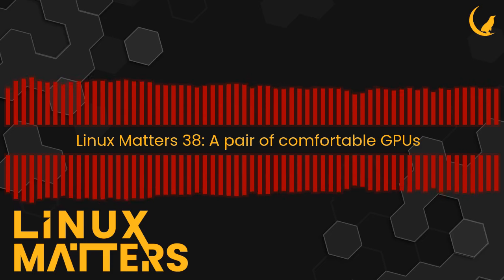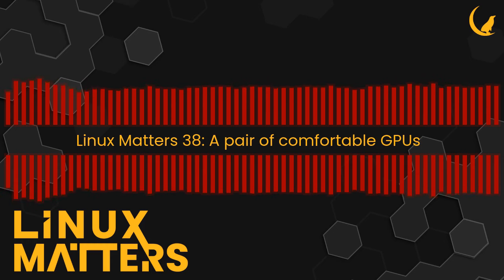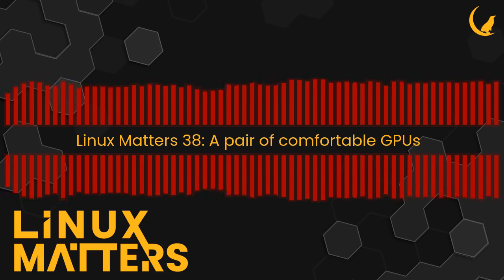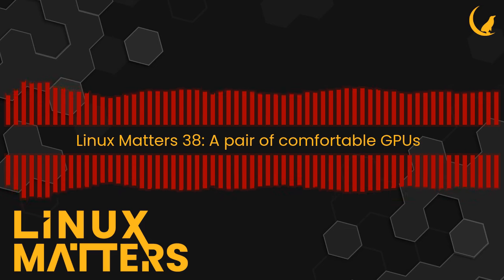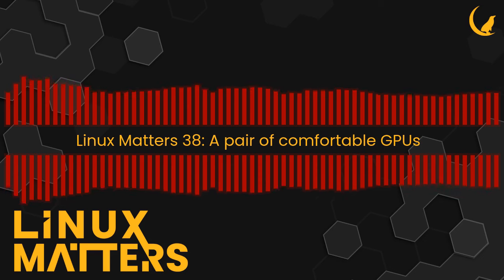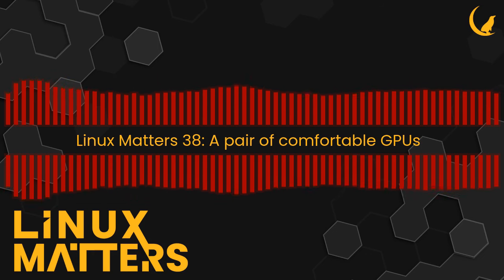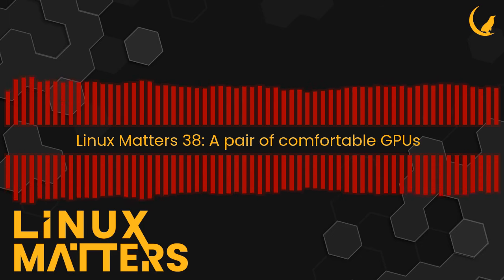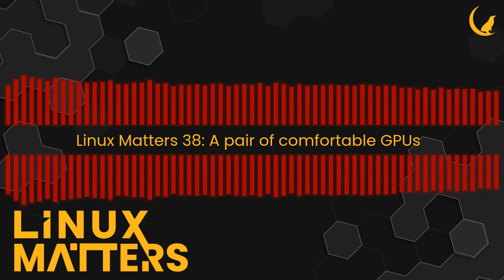Linux Matters 38: A pair of comfortable GPUs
Mark has tried some Android apps, Martin has used some top-likes, and Alan has connected a Spectrum emulator to Mastodon.

Tailscale

Tailscale makes creating software-defined networks easy: securely connecting users, services, and devices. and try Tailscale out for free for up to 100 devices and 3 users, with no credit card required.